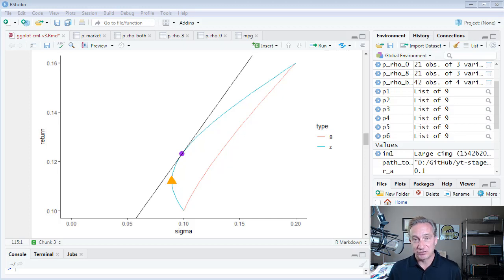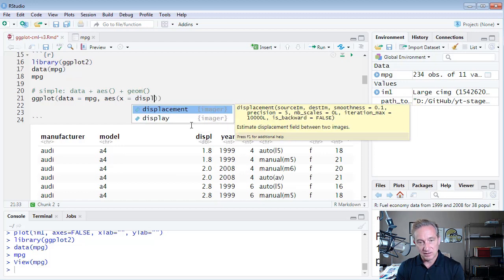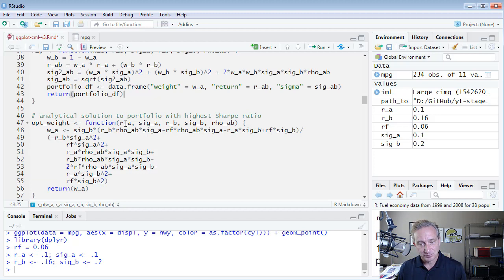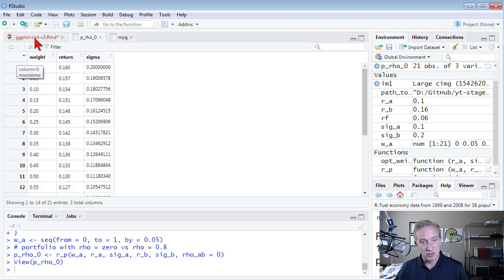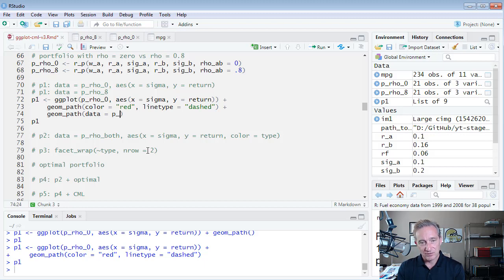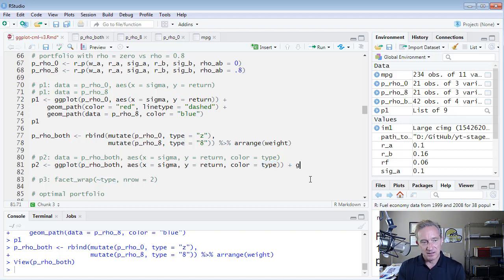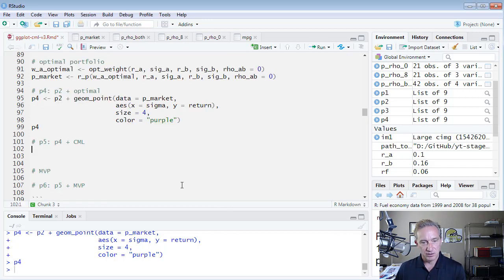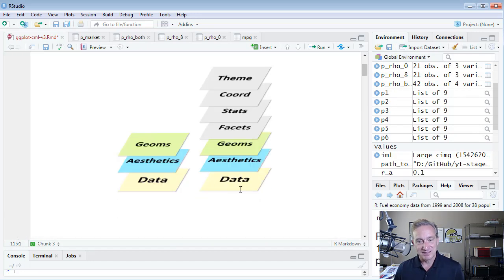R Programming: Introduction: ggplot for capital market line (CML, R Intro-08)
In this video, I'd like to show you the bare minimum of what we need to know to render a visualization in ggplot. The bare minimum is that we need to use the three essential layers (three out of seven possible). Those three essential layers are data, aesthetics, and giome (short for geometries layers). To do that, I'm going to walk through the code that I wrote to generate this plot here in ggplot, where I've used those three layers.

Coming Soon .